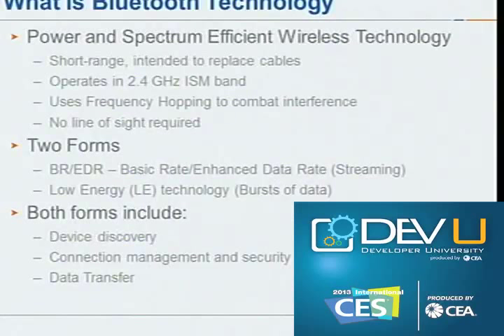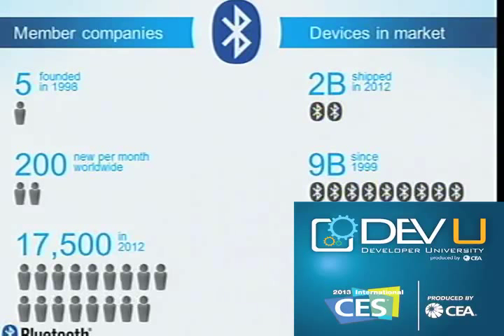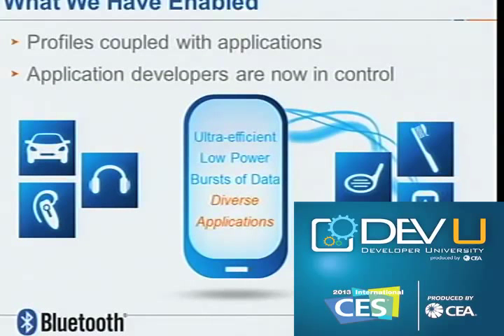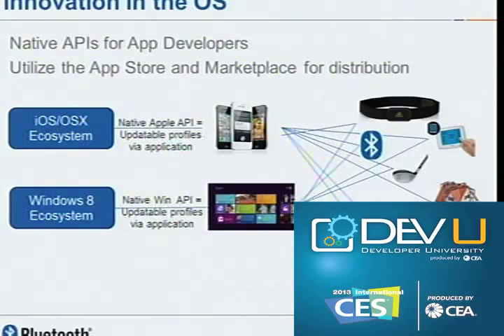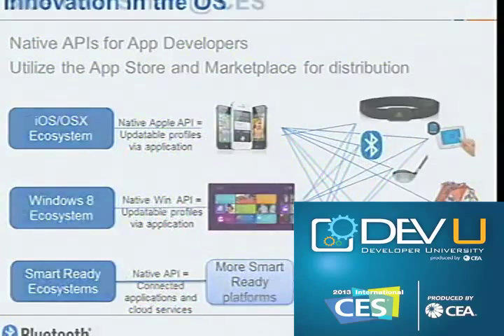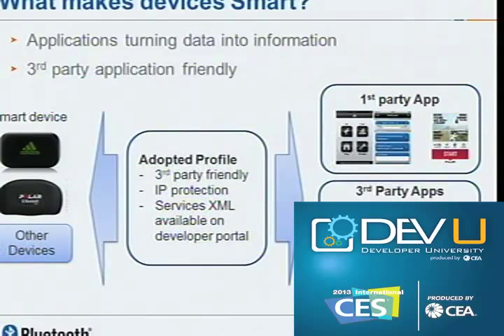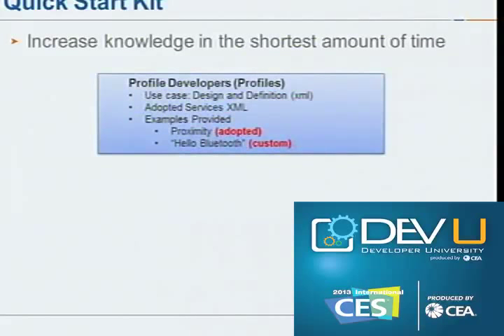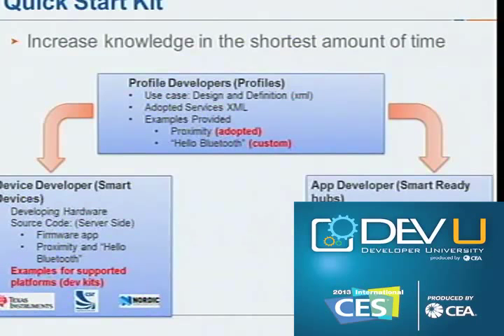Developing Applications with Bluetooth Technology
In this video, recorded during Developer University at the 2013 International CES in Las Vegas, Nevada, Chuck Sabin of the Bluetooth SIG talks about developing applications with Bluetooth technology.